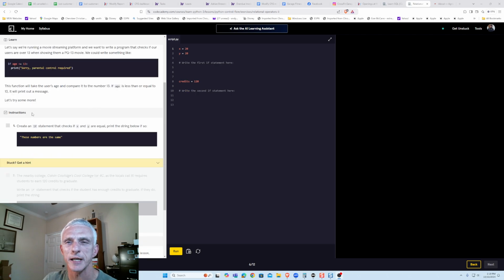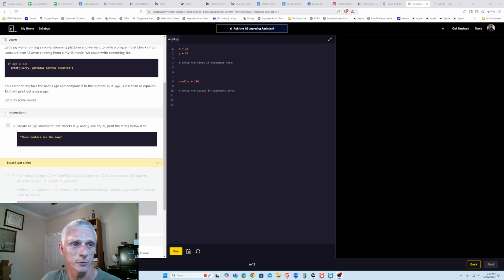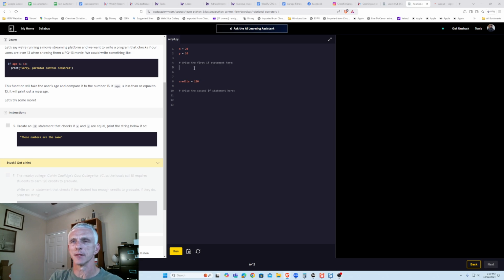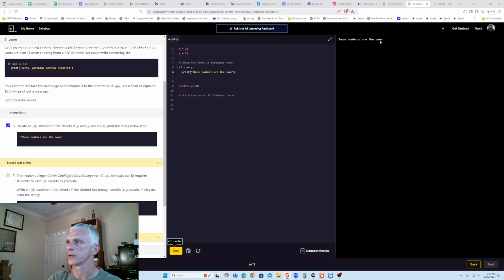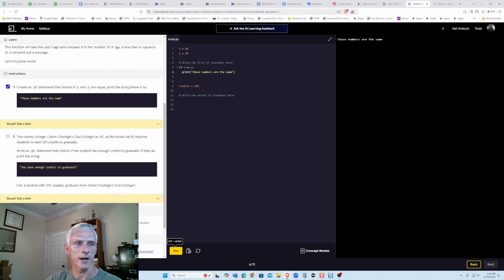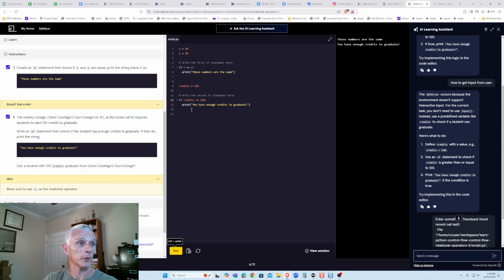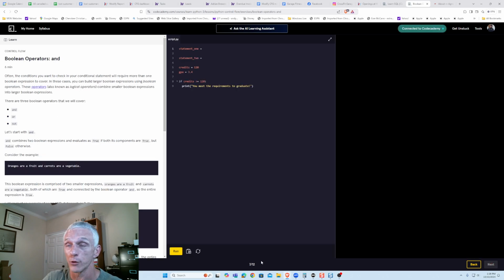python code academy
old pro is now a rookie and would like to brush up on old skills

On this podcast you will receive actionable tips on Building a Firm Foundation for Life in Fitness, Food, Finance

I believe in building a firm foundation for life through functional fitness, farm-fresh nutrition, and sound financial practices. Join us in creating a healthy and resilient future!

We are happy, humble, helpful people that want to be healthy and fit now, as well as in their 90's. I talk about how to live that good life now and later with heavy slant towards fitness and nutrition. I will even get into mindset, goals, raising chickens, raising kids, bitcoin, rental property, entrepreneurialism

YouTube channel with other visually videos (long and shorts)

My Lightning Node
Pubkey
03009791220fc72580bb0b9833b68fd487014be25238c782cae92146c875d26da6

My Nostr
Pubkey
npub1elc4f7ecllsgskukal7jmcu5zvx724hdpse0swvpmwp56rpw6ywsvr4mvy